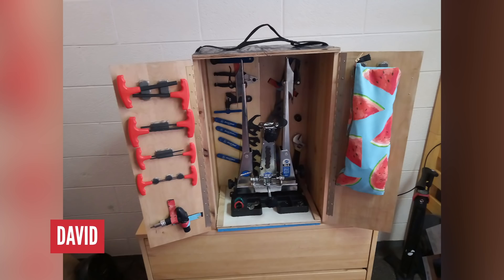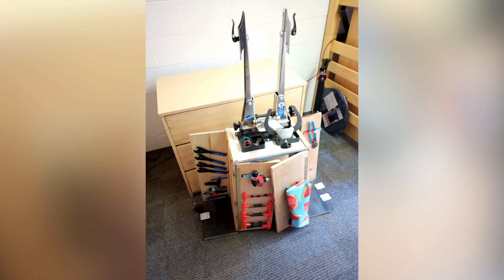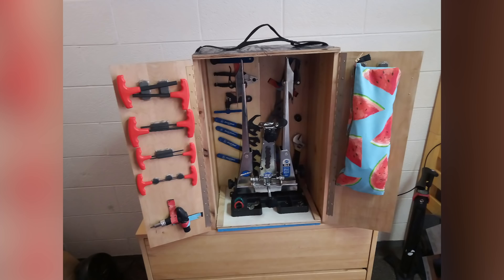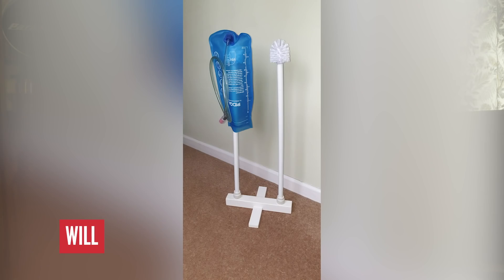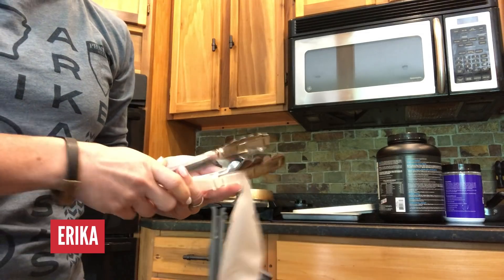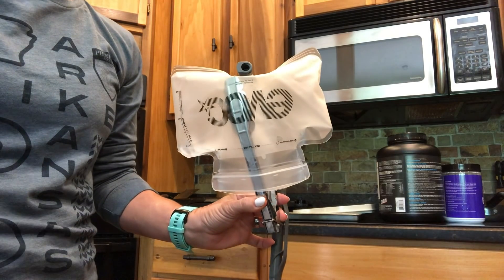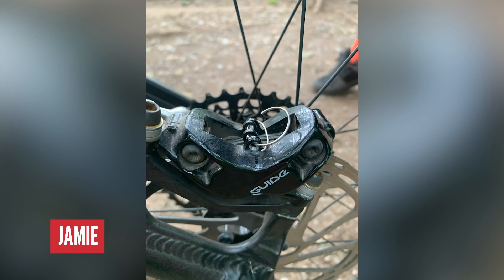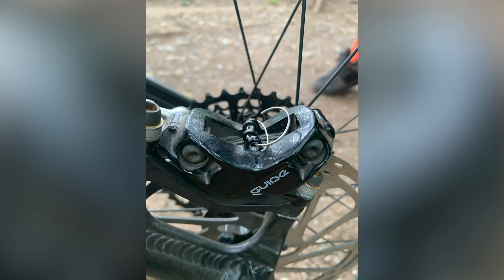Amazing MTB Hacks & Scary Mountain Bike Bodges | GMBN's October Hacks & Bodges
Keep sending your Hacks and Bodges into our Uploader (upload.gmbn.com) for your chance to be featured on our monthly round-up or in the weekly Dirt Shed Show. We love seeing your creativity with bike hacks, and bravery with MTB bodges!

From bikes modified for perfect bike packing to interesting tools being used to dry the insides of hydration bladders, we've got it all this week! Keep an eye on the Dirt Shed Show on Tuesdays to get your regular fix of hack and bodge goodness!

Zone Out - Daniel Fridell